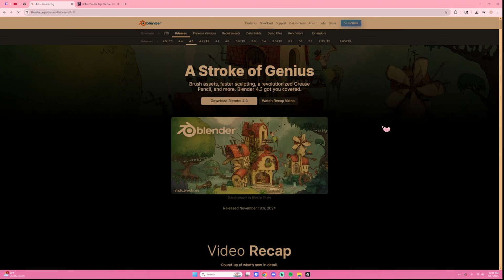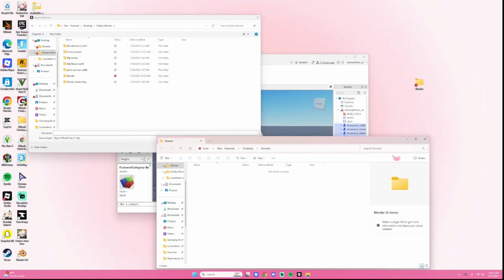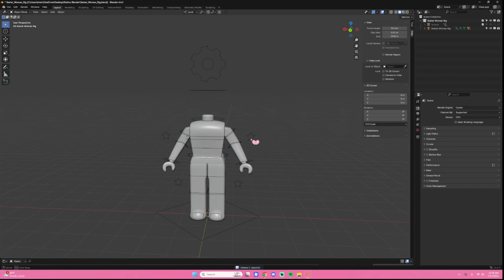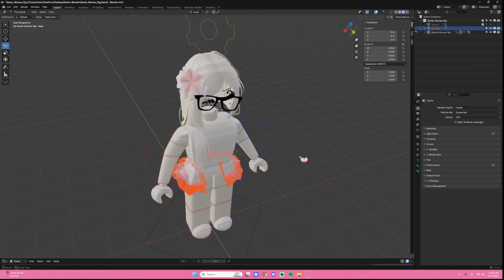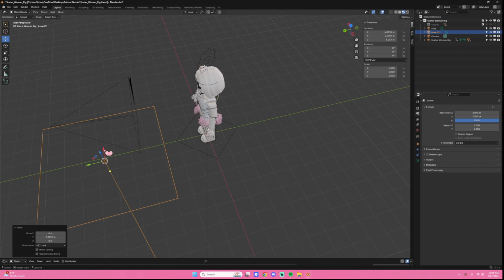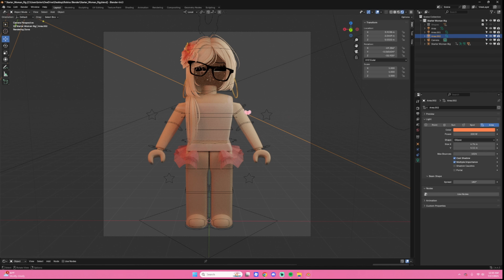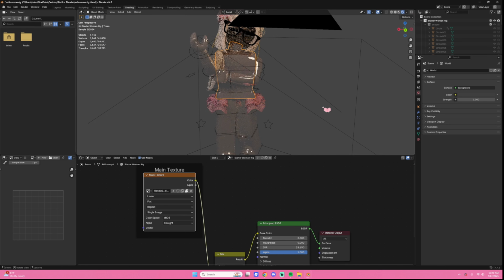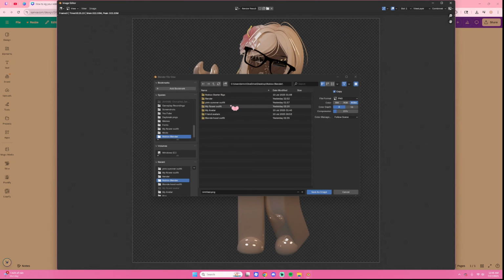Blender Avatar Rigging for Glossy GFX ✨💗 (Beginner Friendly)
.｡ﾟ•┈୨♡୧┈•ﾟ｡𝓗𝓮𝔂 𝓵𝓾𝓿𝓼! 𝓘𝓷 𝓽𝓸𝓭𝓪𝔂'𝓼 𝓿𝓲𝓭𝓮𝓸, 𝓘 𝓼𝓱𝓸𝔀 𝔂𝓸𝓾 𝓱𝓸𝔀 𝓽𝓸 𝓶𝓪𝓴𝓮 𝓪 𝓖𝓕𝓧/𝓡𝓮𝓷𝓭𝓮𝓻 𝓸𝓯 𝔂𝓸𝓾𝓻 𝓪𝓿𝓪𝓽𝓪𝓻. 𝓛𝓮𝓽 𝓶𝓮 𝓴𝓷𝓸𝔀 𝓲𝓯 𝔂𝓸𝓾 𝔀𝓪𝓷𝓽 𝓶𝓸𝓻𝓮 𝓽𝓾𝓽𝓸𝓻𝓲𝓪𝓵𝓼 𝓲𝓷 𝓽𝓱𝓮 𝓯𝓾𝓽𝓾𝓻𝓮! 𝓒𝓸𝓶𝓶𝓮𝓷𝓽 𝓲𝓯 𝔂𝓸𝓾 𝓾𝓼𝓮𝓭 𝓽𝓱𝓲𝓼 𝓽𝓾𝓽𝓸𝓻𝓲𝓪𝓵!｡ﾟ•┈୨♡୧┈•ﾟ｡

୨ৎ

˚₊‧꒰ა ☆ ໒꒱ ‧₊˚𝓛𝓲𝓷𝓴𝓼˚₊‧꒰ა ☆ ໒꒱ ‧₊˚

                 `` ~ ୨୧ ♡ ·𝓡𝓗𝓘𝓝𝓞 𝓛𝓘𝓖𝓗𝓣𝓡𝓞𝓞𝓜`` ~ ୨୧ ♡ ·
•❥•₍ ᐢ.ˬ.ᐢ₎˚୨୧  𝒽𝓉𝓉𝓅𝓈://𝑔𝒻𝓍𝓇𝒽𝒾𝓃𝑜.𝒸𝑜𝓂/𝓅𝓇𝑜𝒹𝓊𝒸𝓉/𝓇𝒽𝒾𝓃𝑜-𝓁𝒾𝑔𝒽𝓉𝓇𝑜𝑜𝓂/

 `` ~ ୨୧ ♡ ·𝓗𝓸𝔀 𝓽𝓸 𝓤𝓼𝓮 𝓪 𝓛𝓲𝓰𝓱𝓽𝓻𝓸𝓸𝓶 𝓲𝓷 𝓑𝓵𝓮𝓷𝓭𝓮𝓻! || 𝓡𝓸𝓫𝓵𝓸𝔁 𝓖𝓕𝓧 𝓣𝓾𝓽𝓸𝓻𝓲𝓪𝓵 ||`` ~ ୨୧ ♡ ·
•❥•₍ ᐢ.ˬ.ᐢ₎˚୨୧𝒽𝓉𝓉𝓅𝓈://𝓌𝓌𝓌.𝓎𝑜𝓊𝓉𝓊𝒷𝑒.𝒸𝑜𝓂/𝓌𝒶𝓉𝒸𝒽?𝓋=𝒻𝒱𝒷𝟢𝐼𝑀𝓅𝟣𝒫𝓌𝟪

.｡ﾟ•┈୨♡୧┈•ﾟ｡ 𝓢̳𝓸̳𝓬̳𝓲̳𝓪̳𝓵̳𝓼̳ ｡ﾟ•┈୨♡୧┈•ﾟ｡
 •❥•  𝒯𝓌𝒾𝓉𝒸𝒽 ~ 𝒽𝓉𝓉𝓅𝓈://𝓌𝓌𝓌.𝓉𝓌𝒾𝓉𝒸𝒽.𝓉𝓋/𝓁𝑜𝓋𝑒𝓅𝒾𝓁𝓁𝑜𝓌𝓈_𝓈𝒾𝓂𝓈

´❤*•.¸♥ 𝓣𝓲𝓶𝓮𝓼𝓽𝓪𝓶𝓹𝓼 ♥¸.•*❤

•❥•00:00 𝓘𝓷𝓽𝓻𝓸 ♥¸.•*❤
•❥•00:11 𝓔𝔁𝓹𝓸𝓻𝓽𝓲𝓷𝓰 𝓐𝓿𝓪𝓽𝓪𝓻♥¸.•*❤
•❥•05:58  𝓘𝓶𝓹𝓸𝓻𝓽𝓲𝓷𝓰 𝓣𝓮𝔁𝓽𝓾𝓻𝓮𝓼 𝓲𝓷𝓽𝓸 𝓑𝓵𝓮𝓷𝓭𝓮𝓻♥¸.•*❤
•❥•11:26 𝓐𝓭𝓭𝓲𝓷𝓰 𝓛𝓲𝓰𝓱𝓽𝓲𝓷𝓰 ♥¸.•*❤
•❥•15:00 𝓡𝓮𝓷𝓭𝓮𝓻𝓲𝓷𝓰 𝓘𝓶𝓪𝓰𝓮♥¸.•*❤
•❥•15:54 𝓟𝓸𝓼𝓲𝓷𝓰♥¸.•*❤
•❥•18:10 𝓐𝓭𝓭𝓲𝓷𝓰 𝓖𝓵𝓸𝓼𝓼♥¸.•*❤
•❥•21:17 𝓕𝓲𝓷𝓪𝓵 𝓟𝓷𝓰 ♥¸.•*❤
•❥•22:08 𝓜𝓪𝓴𝓲𝓷𝓰 𝓣𝓱𝓾𝓶𝓫𝓷𝓪𝓲𝓵♥¸.•*❤
•❥•22:49 𝓞𝓾𝓽𝓻𝓸♥¸.•*❤